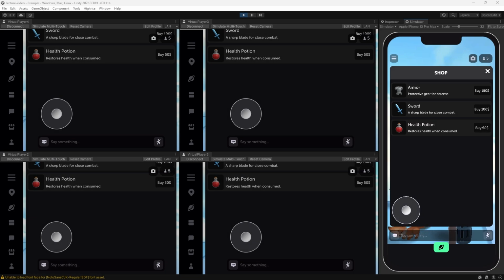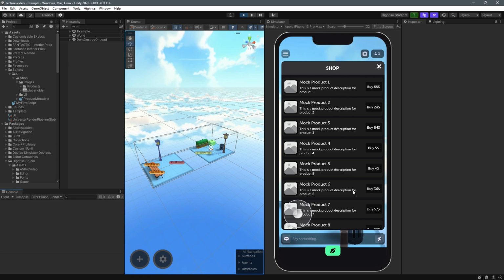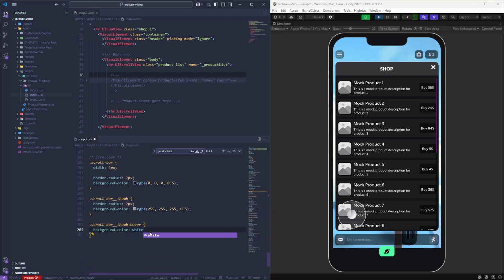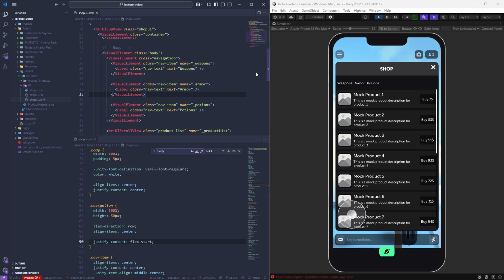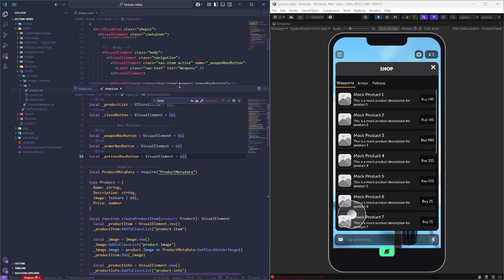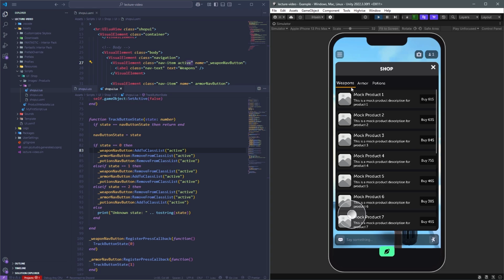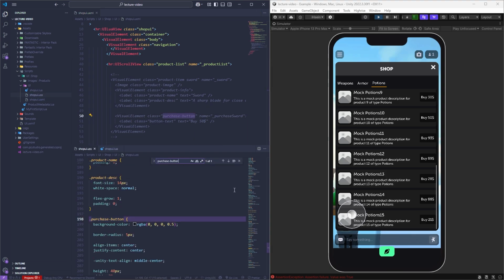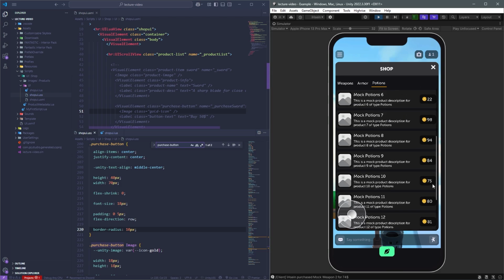Highrise Studio Guide 2025 - Lecture 18 (PT. 3): User Interface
Lecture 18 - Part 3: In this lecture, we learned how to add a scroll view to the UI, use mockup data to render multiple products, add a navigation menu with functions to populate each item, and add icons to buttons.